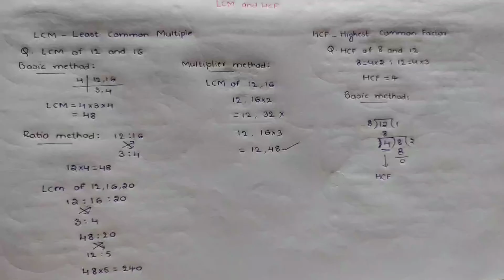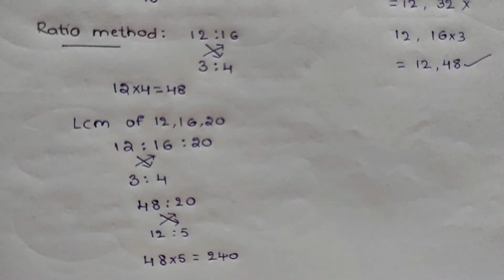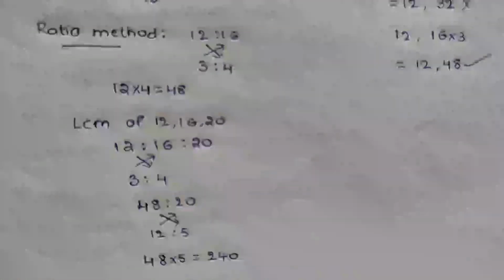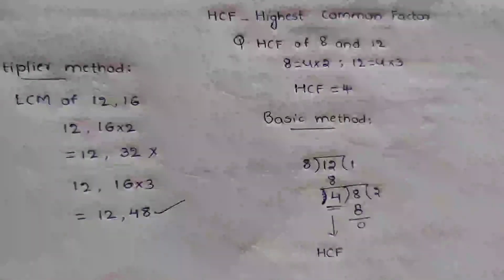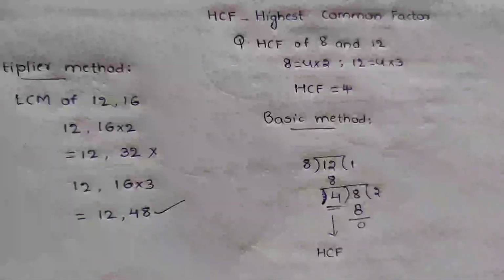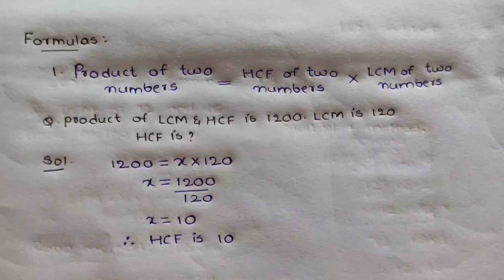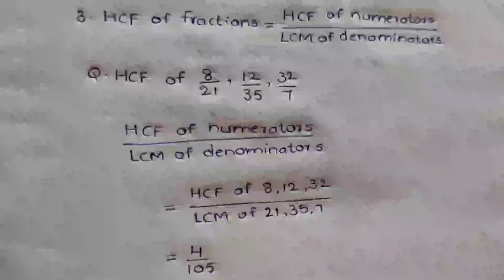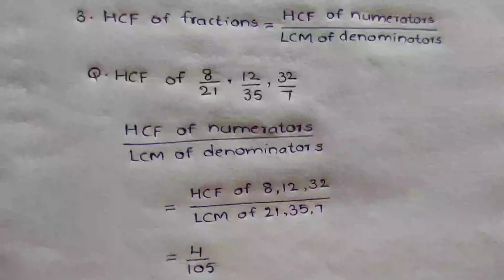CSAT Lecture 4|UPSC CSE CSAT Quants | LCM & HCF | UPSC CSE 2023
Hello everyone,
I hope you people are doing good . In this particular video I have shared an overview of Quantitative aptitude topic which is LCM and HCF. To know what type of questions are asked in the exam, watch the video completely.